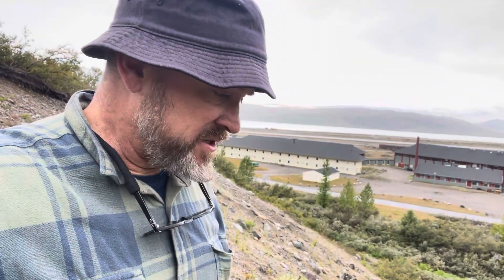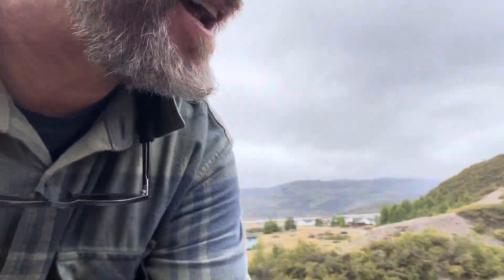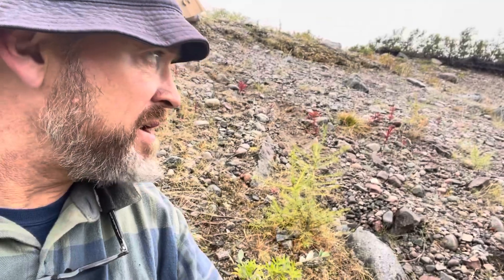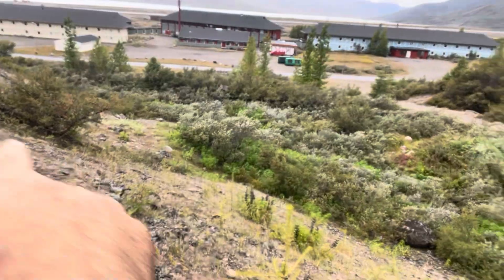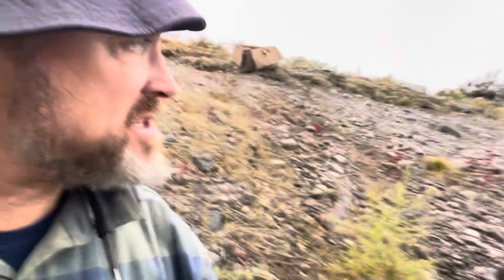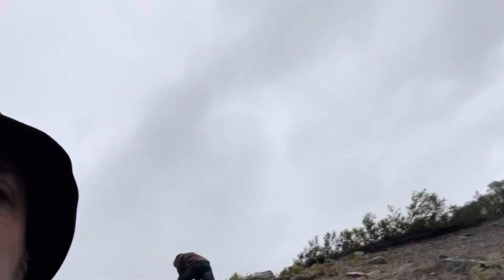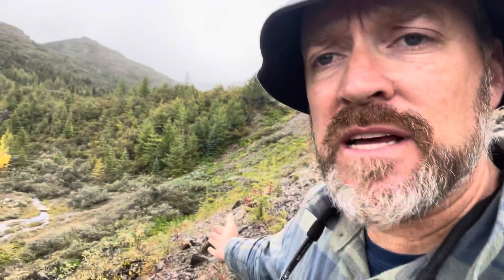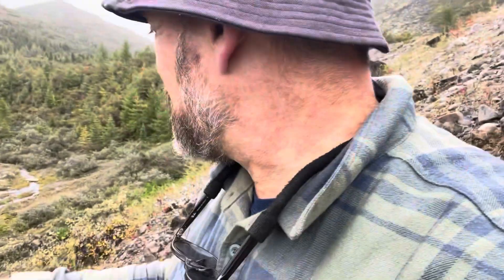How are Greenland Trees doing after 5 years?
August 2019, we planted 1000 larix on the slope shown here. We find high success rate and substantial growth after 5 years.